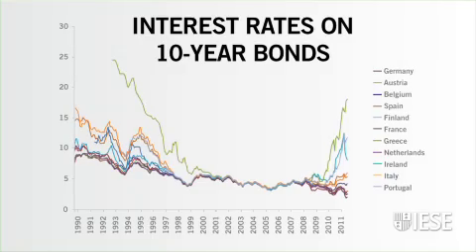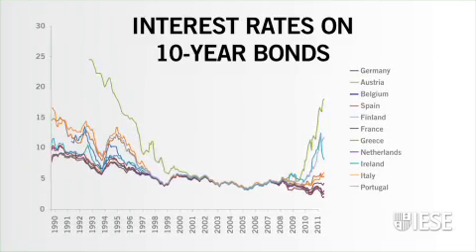Rolf Campos: European Interest Rate Convergence an Anomaly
Prior to 1998, European states had very different interest rates on 10-year bonds - a situation which changed dramatically after the introduction of the single currency, explains Prof. Rolf Campos of the IESE's Economics Department.

With the euro, interest rates converged and no longer reflected the risk inherent in the sovereign debt of individual countries, he said. "It's as if the market thought the European Central Bank would bail out certain countries."  In the near future, he concludes, interest rates will become increasingly dispersed again.